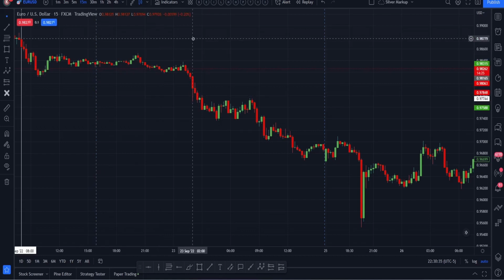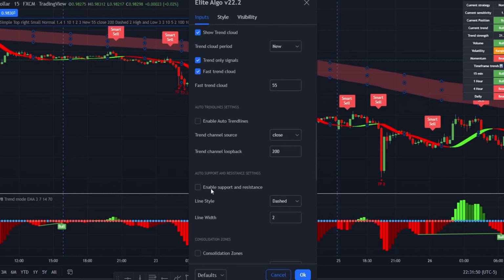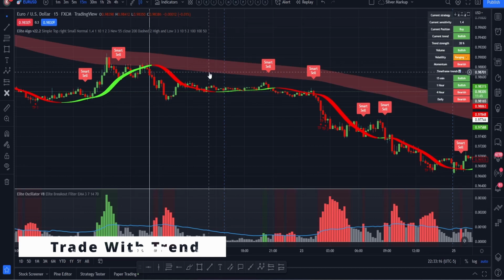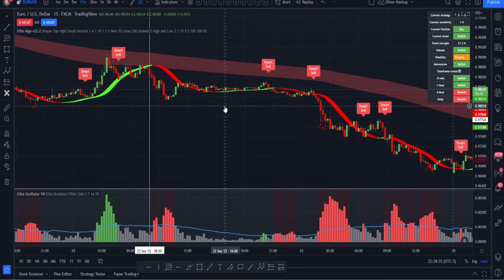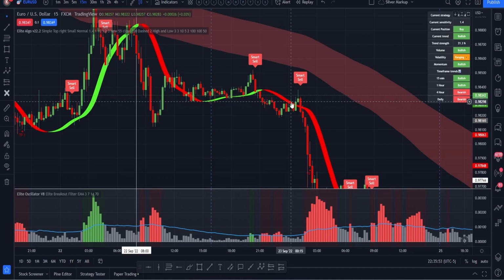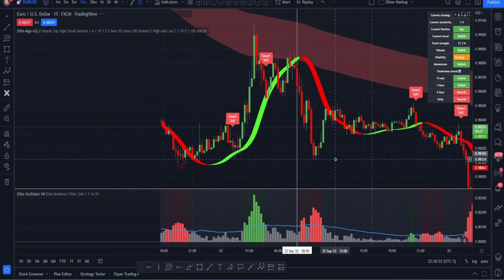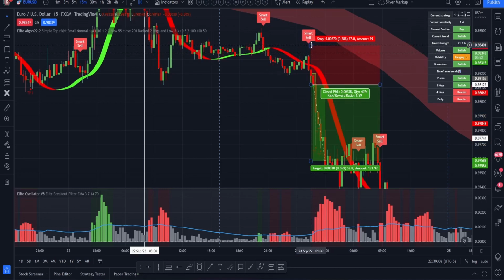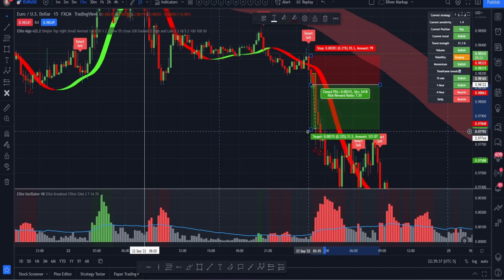The ELITE ALGO Trading Strategy You NEED to Know About! (The Fast Trend Cloud Strategy)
In this video, I'm going to explain the Elite Algo Trading Strategy you NEED to know about! (The Fast Trend Cloud Strategy). This strategy is a very powerful method that has been proven to be successful in the forex market.

If you don't have elite algo join 32,000 Elite Algo Traders

If you're looking to make some serious money in the forex market, then you need to learn about this Elite Algo Trading Strategy! This strategy is a very powerful tool that can help you make some serious profits. This strategy is also highly effective in the short term market, making it the perfect strategy for those who are looking for fast and consistent returns.

to get access to pro plan

You probably haven't seen this strategy. NOT learning this Elite Algo Strategy will cost you. Learn The Perfect Elite Algo Trading Strategy - The Fast Trend Cloud Strategy is a highly effective momentum trading strategy utilizing the Elite Algo Fast Cloud. This part of the indicator is a supertrend indicator on steroids.

Elite Algo is one of the best Buy Sell Trading Indicators I've ever seen on tradingview. Complete with powerful trading tools to power up all types of trading strategies! The software is compatible with trading forex, stocks, indices, options and commodities.

  - don't have Elite Algo by Elitesignals? Get access here!
(Do yourself a HUGE favor!)

In This Video You Will Learn:
  -  How To Trade The Simple Elite Algo Trading Strategy
  -  What is the Elite Algo Premium Trading Indicator
  -  The Best Indicators To Use With Elite Algo Scalping Strategy
  -  What Are The Best Settings For Elite Algo
  -  The Easiest Forex Strategy
  -  How to trade Elite Algo as a beginner
  -  How to Navigate The Elite Algo Website
  -  How To Read The Elite Algo Dashboard
  -  The Elite Algo Oscillator and how to trade it

This Software Elite Algo is one of the most profound and powerful trading software on the planet (Trust me I did the shopping around for you) I've been able to use it to trade high level strategies in a very easy way. You can trade the stock market, options market, forex and crypto with this indicator.

Elite Algo Has:
  -  A.I. Powered Trading Signals
  -  Real Time 24/7 Trend Analysis
  -  A Suite Of Very High Level Indicators That A Beginner Can Use
  -  EA Trader that can be used on trading view
  -  A Dynamic Video Display
  -  An Array Of Smart Money Institutional Trading Instruments
  -  An Alert System That Will Allow You To Step Away From Your Computer And Still Trade

If you have ever looked into other trading systems like Lux algo and Chart Prime you will love Elitesignals Elite Algo is a very comprehensive indicator just like the Lux Algo Tradingview Indicator and will help you maximize your trading experience.

Use The Promotional Code Displayed ON Website in the Link, Check it out

⚡️Wall St Moses is a channel dedicated to educating new and experienced Forex traders to learn and master the skill of Forex trading. Learning to trade can be hard especially if you don't have the right teacher or information so it's our mission to make trading SIMPLE!

On Our Channel Forex Traders will learn:

Easy Guide For Beginner Traders

Background Music BigtimeMojo Credit to Steven Beddall